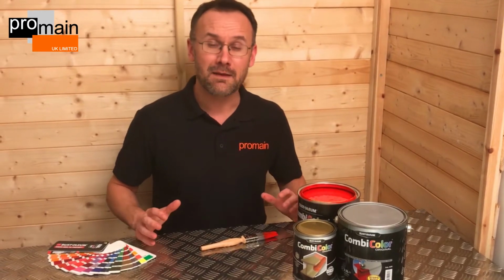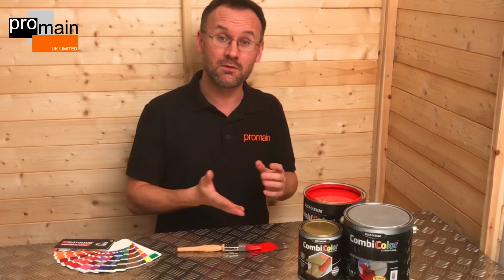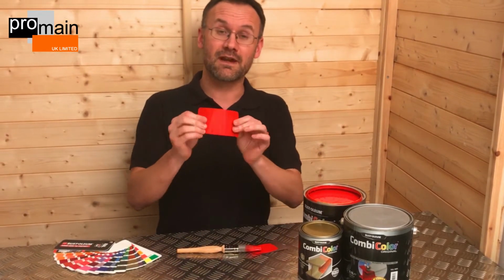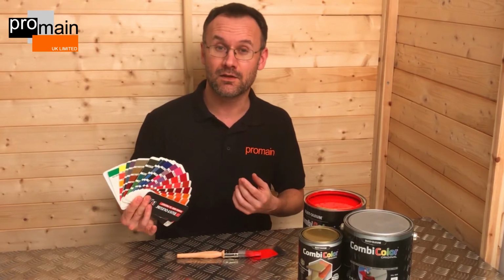Rust-Oleum Combicolor - Metal Paint Available in 30,000 Colours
Rust-Oleum Combicolor is an industry leading metal paint, specifically designed for application to a range of metal substrates.

Available in a wide range of colours, Combicolor is tintable to over 30,000 colours and can be purchased in matt, satin and gloss finishes.

Combicolor is a flexible, rust-inhibiting metal topcoat that can be applied without a primer.

If you would like to learn more about this product, please head over to the Promain website and check out the different Combicolor coatings we have available: